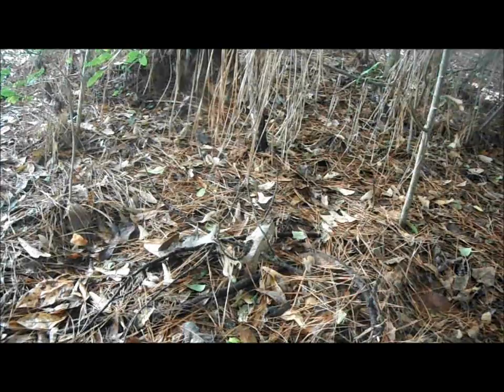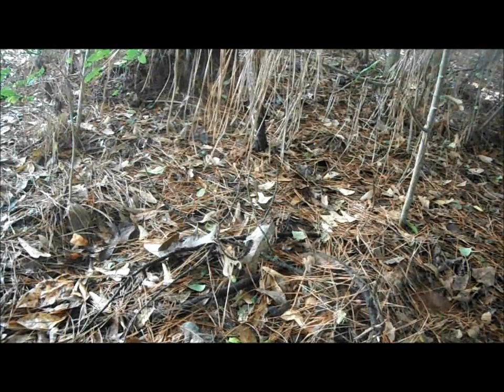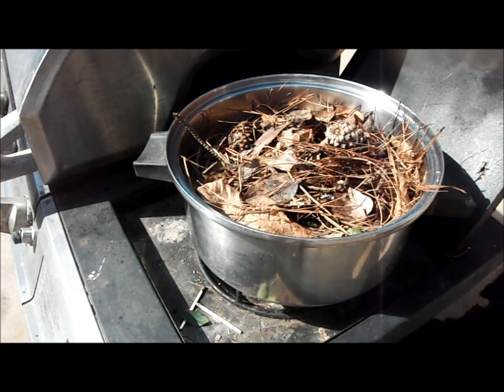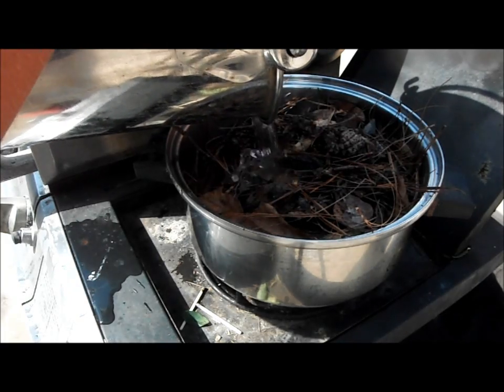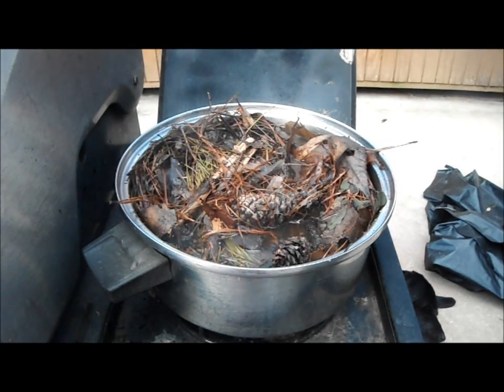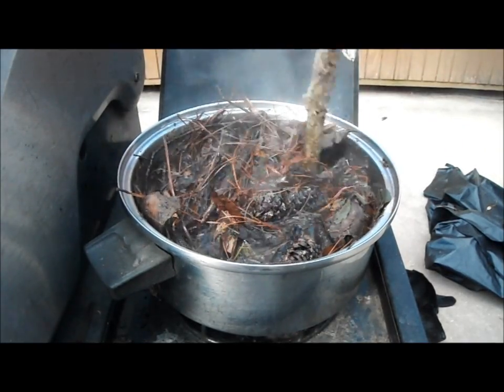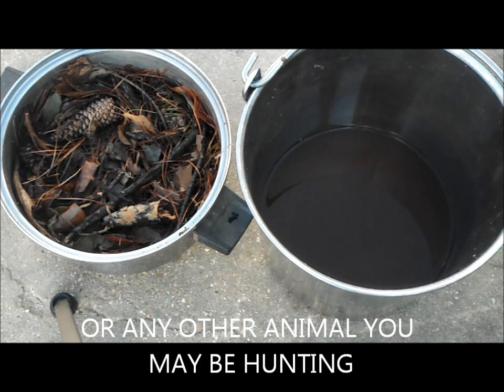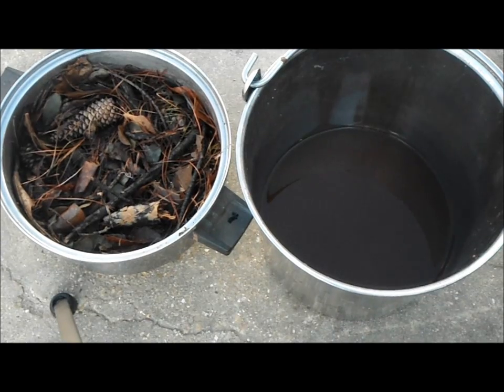How To Make: Home Made Scent Cover For Hunting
comment,rate,; and subscibe